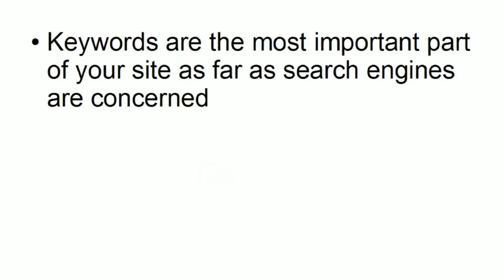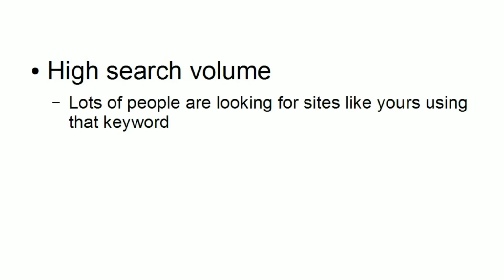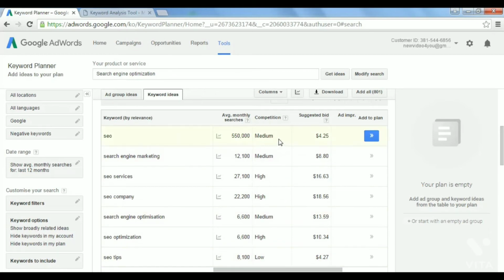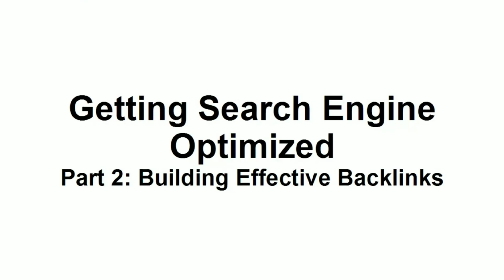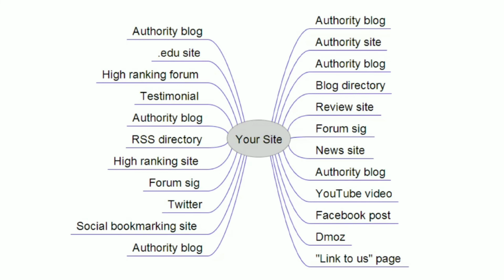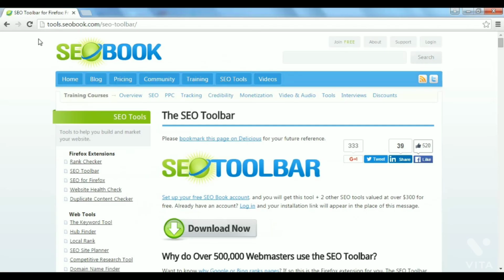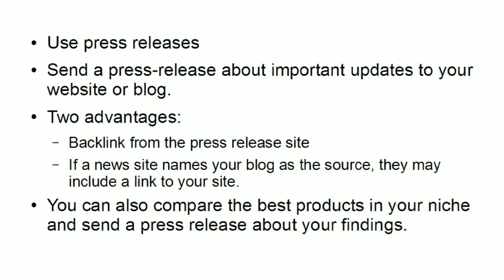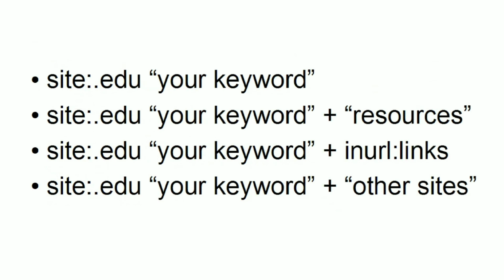Getting serch engine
learning ka sabse best chanal